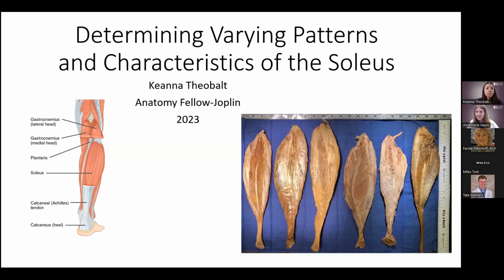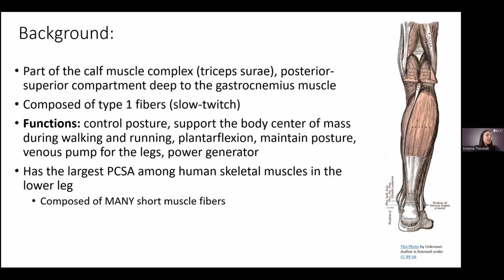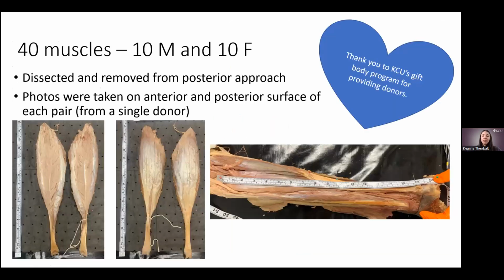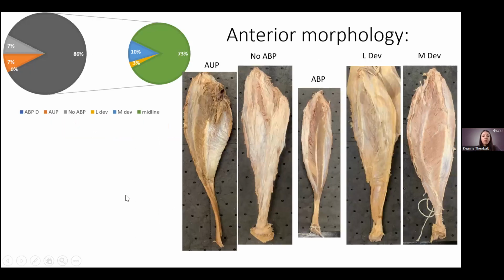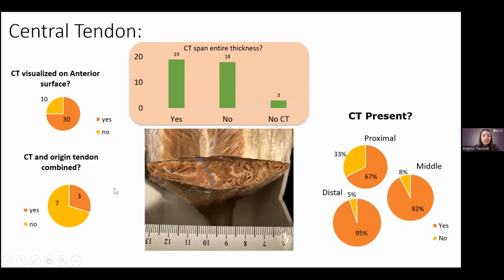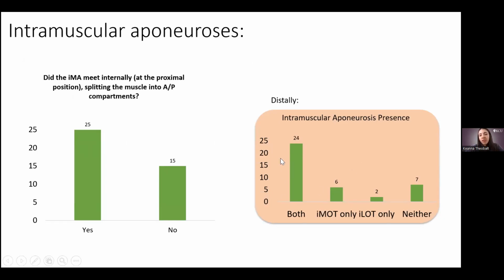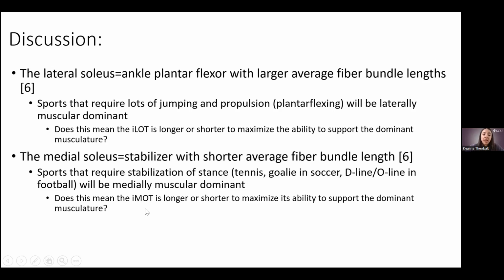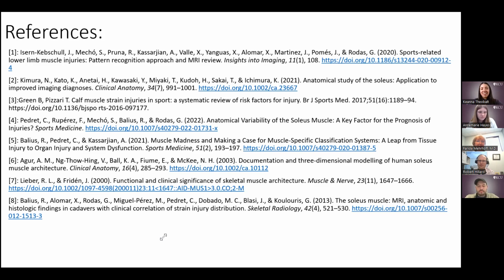"Cadaveric Study: Determining Varying Patterns & Characteristics of the Soleus" Student Dr. Theobalt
"Cadaveric Study: Determining Varying Patterns and Characteristics of the Soleus". Student-Led Journal Club presentation by Student Dr. Keanna Theobalt. 4-11-23

Keanna Theobalt is an Anatomy Fellow down at the Joplin Campus. She is from Southern California, but completed undergrad at Southeast Missouri State University in Cape Girardeau, MO. She was a collegiate track and field athlete, which has been her main inspiration in focusing her research on the muscles of the leg. Keanna is an aspiring sports medicine physician, where she hopes to integrate her passion for athletics with her interest in science and medicine.